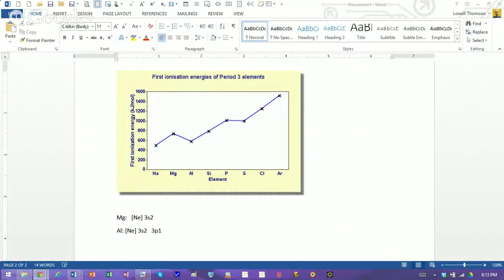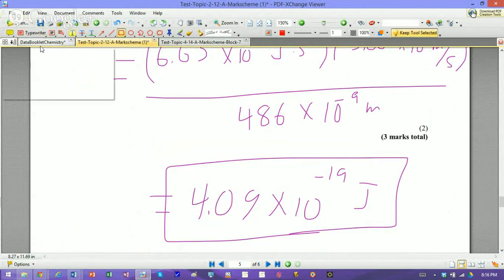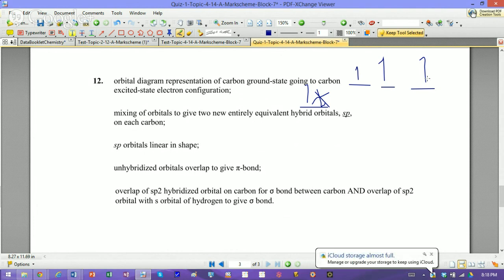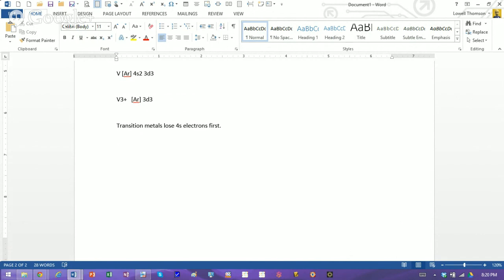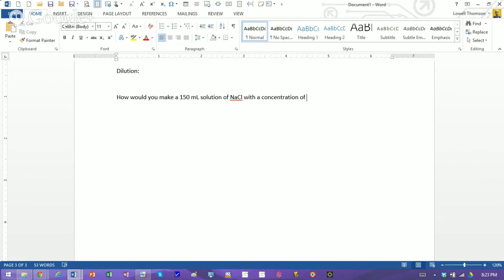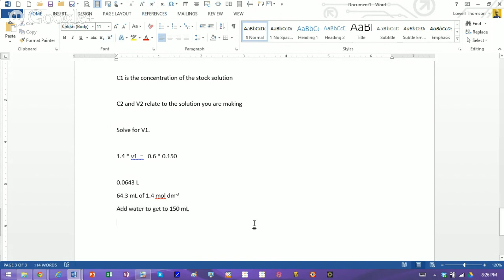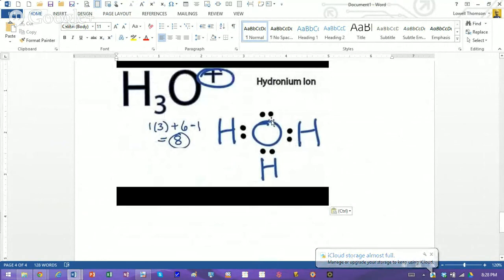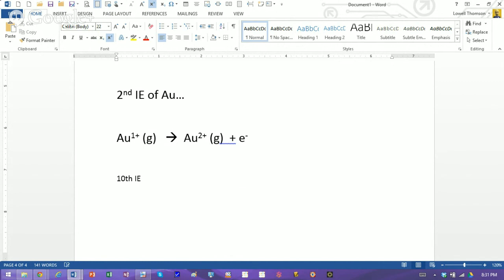ISB DP Chemistry Review Session